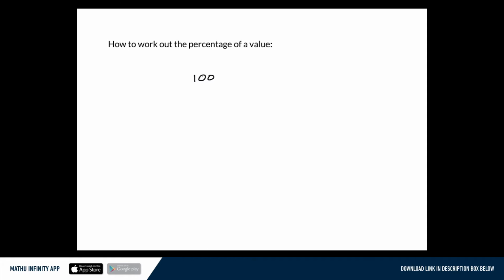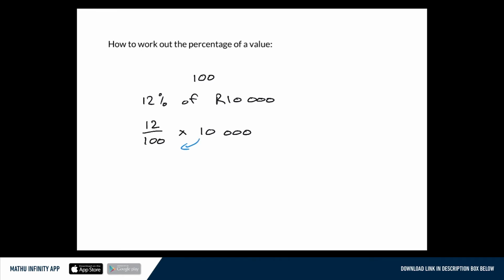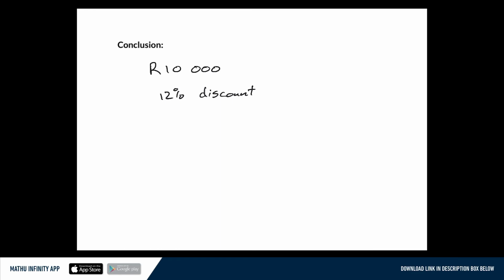Grade 7 // Financial Maths: Percentages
Hey Grade 7’s, In today's video we'll be explaining Financial Maths using percentages.

If this video came in handy, check out our MathU Infinity App for more content that helps you to understand it maths and science fast, simple and easy!